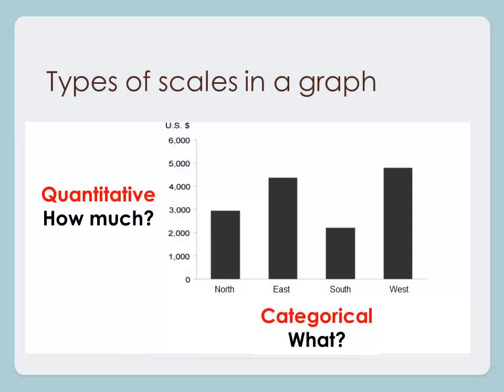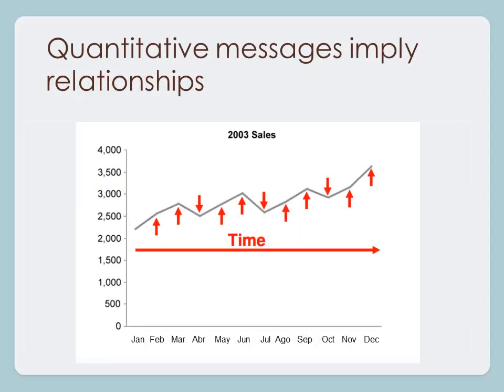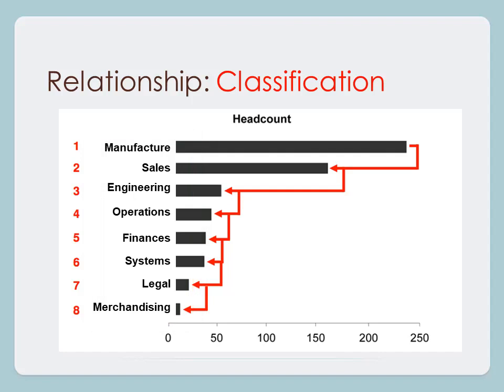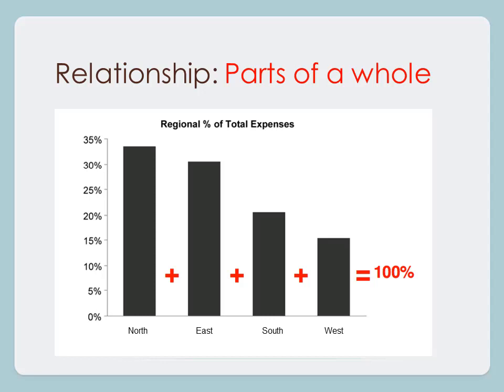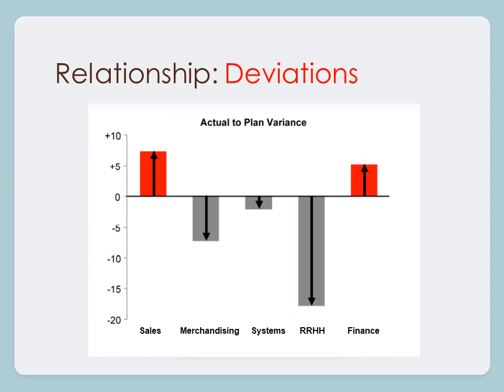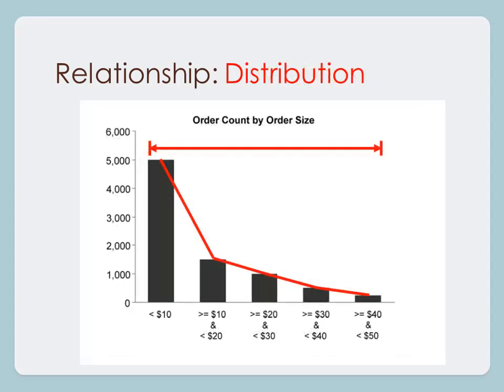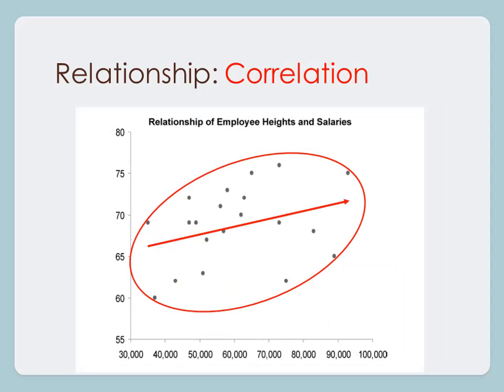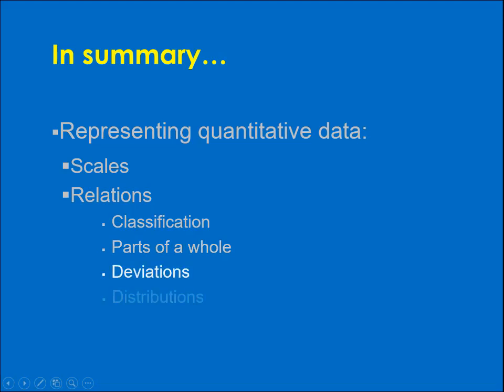Guidelines for dashboard conceptualization - Lesson 3